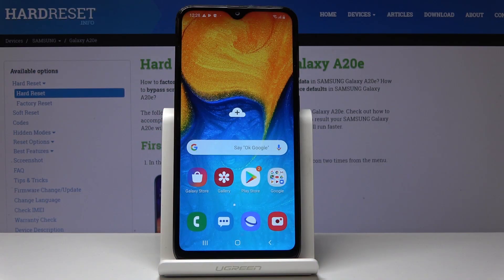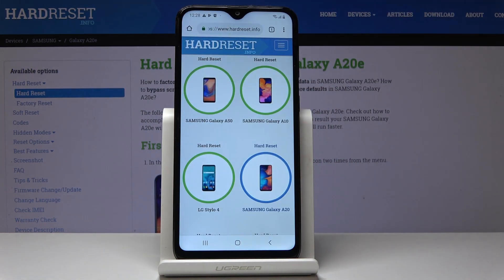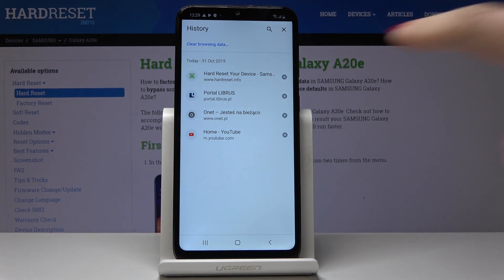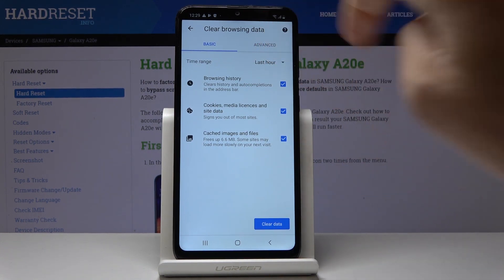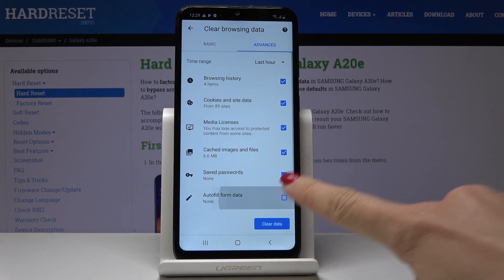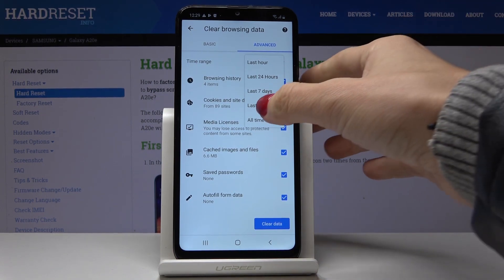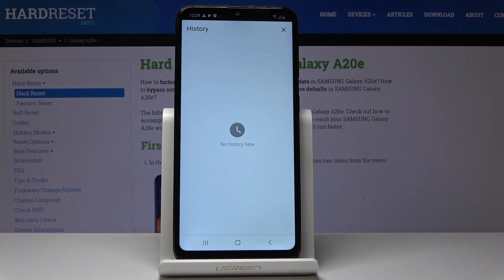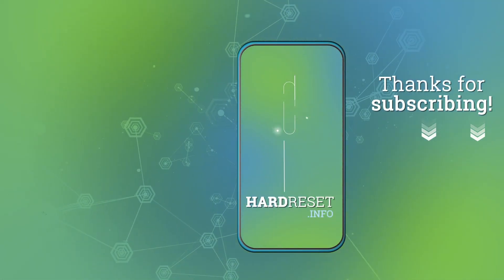How to Reset Browser in SAMSUNG Galaxy A20e - Erase Browser History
We are presenting how to clear browser history in SAMSUNG Galaxy A20e. If you would like to clear browser history in your Galaxy device, you should watch presented tutorial and learn how to successfully delete history, cookies, cached files and other browser data in your SAMSUNG Galaxy A20e. Let’s bring the browser to the origin settings within a couple of seconds.

How to reset browser on SAMSUNG Galaxy A20e? How to restore browser data on SAMSUNG Galaxy A20e? How to restore browser factory settings in SAMSUNG Galaxy A20e? How to delete browsing history in SAMSUNG Galaxy A20e?